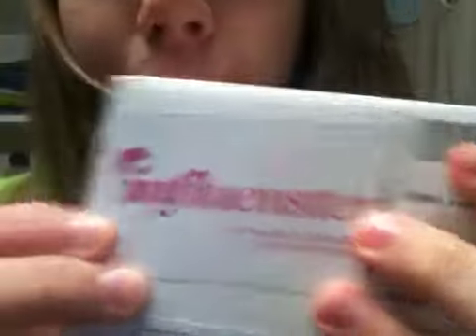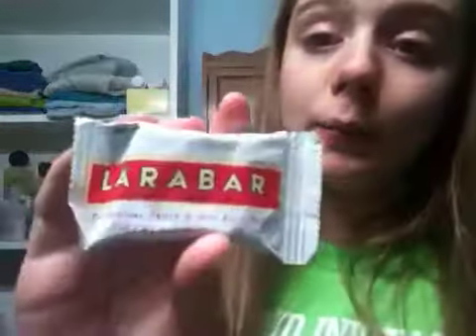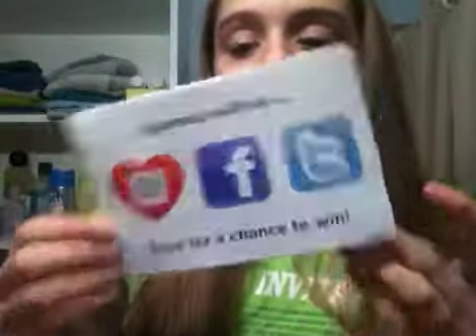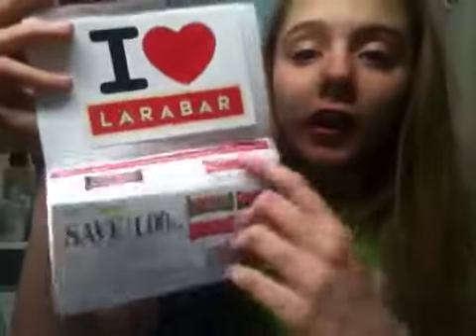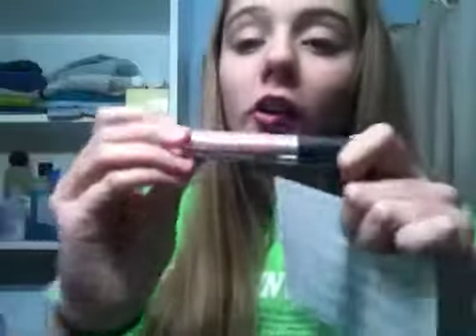Vox Box!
Look out for future vox boxes and reviews!!